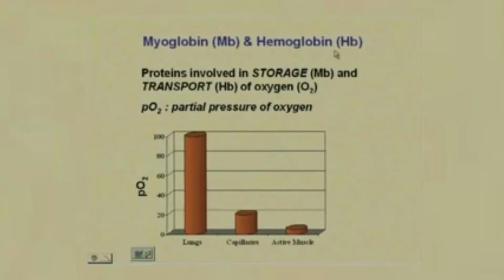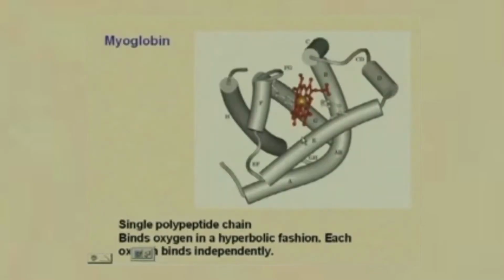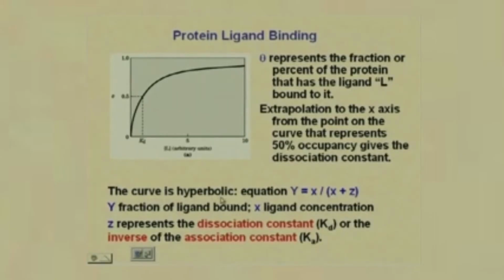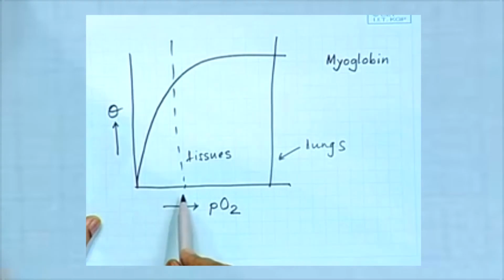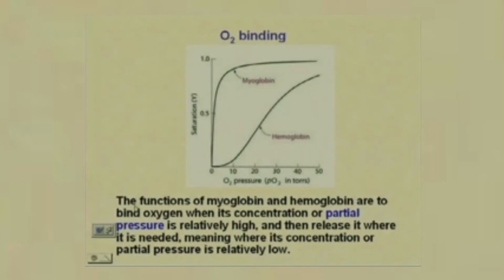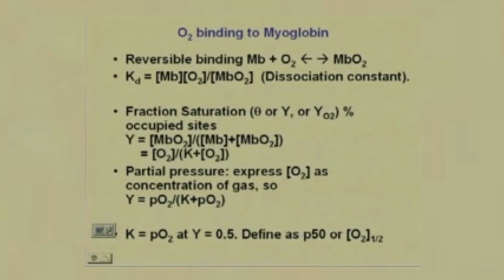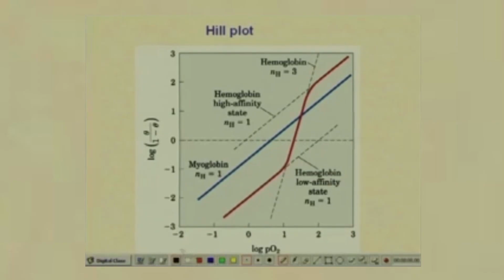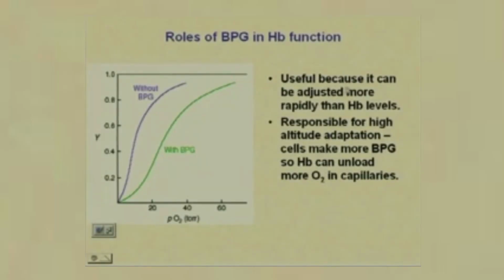Myoglobin and Hemoglobin